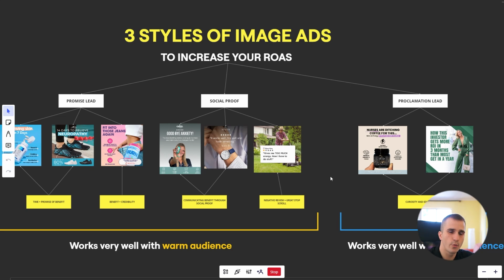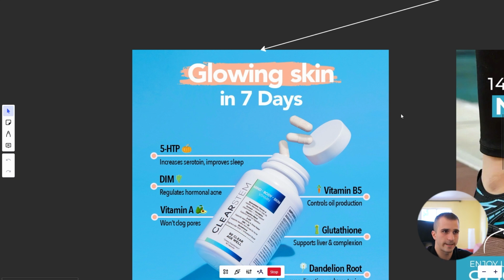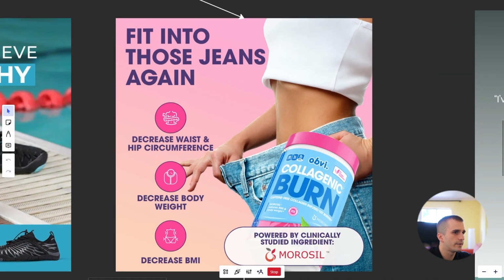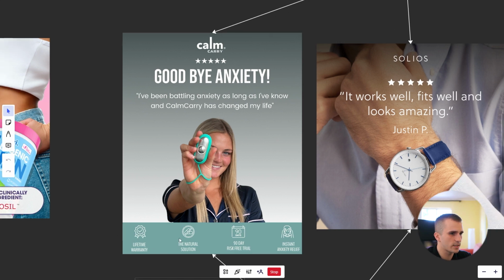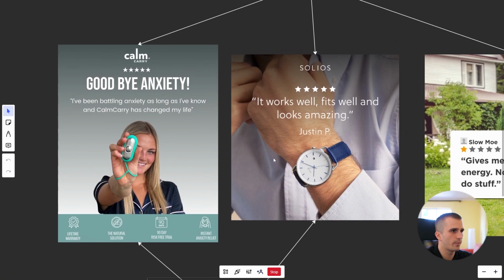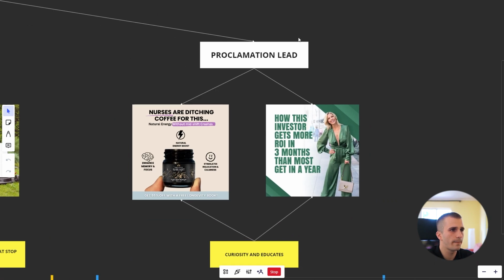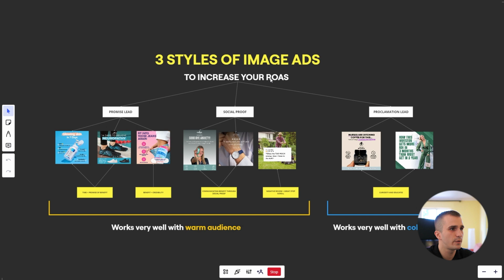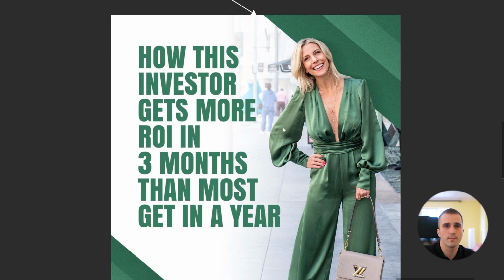Facebook Ads: Increase Your ROAS With These 3 Image Ads